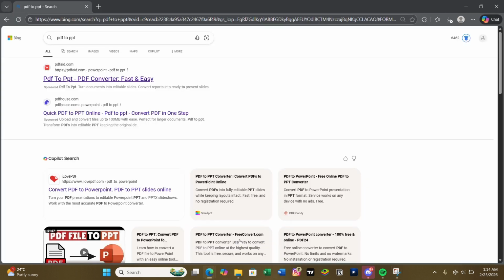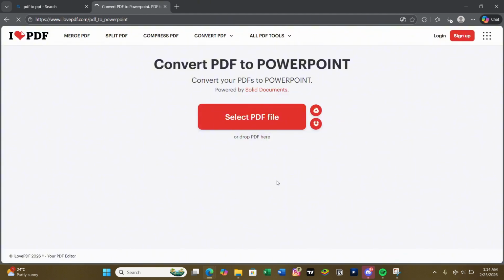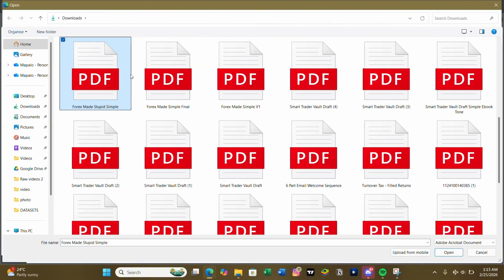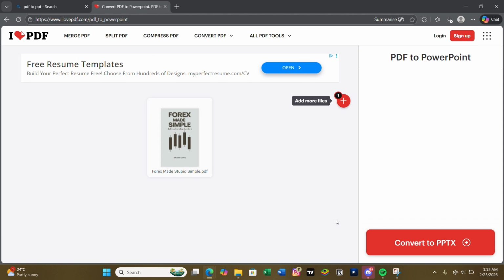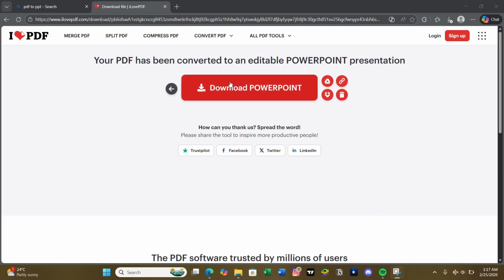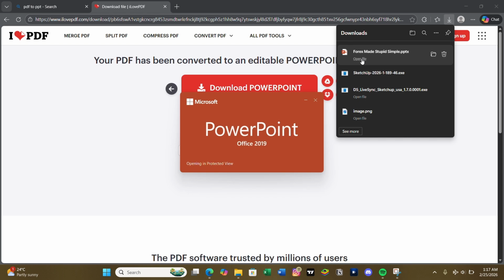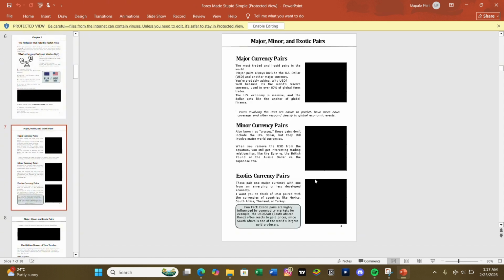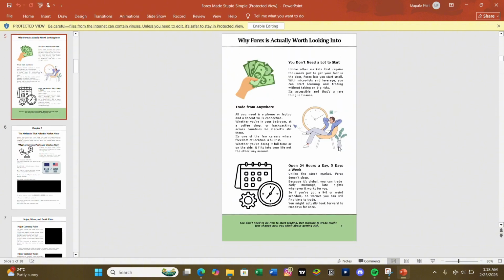How To Convert a PDF to PowerPoint – Easy Method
Got a PDF file that you need to turn into an editable presentation? In this step-by-step guide, you’ll learn how to convert a PDF into a PowerPoint presentation quickly and easily.

I’ll show you multiple methods, including using Microsoft PowerPoint itself, online converters, and built-in tools that let you transform your PDF into fully editable slides. This tutorial works on Windows, Mac, and even browser-based options.

By the end, you’ll be able to convert any PDF into a PPT file while keeping the layout, text, and images as accurate as possible.